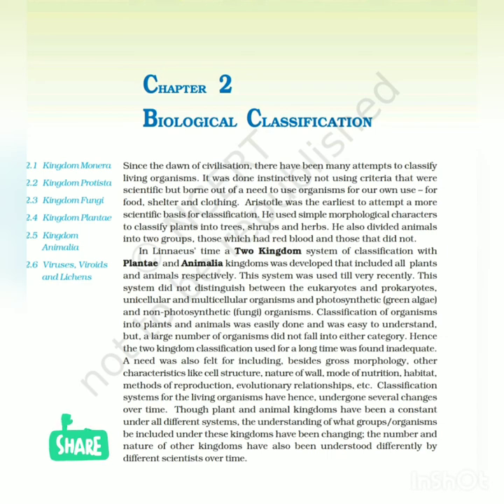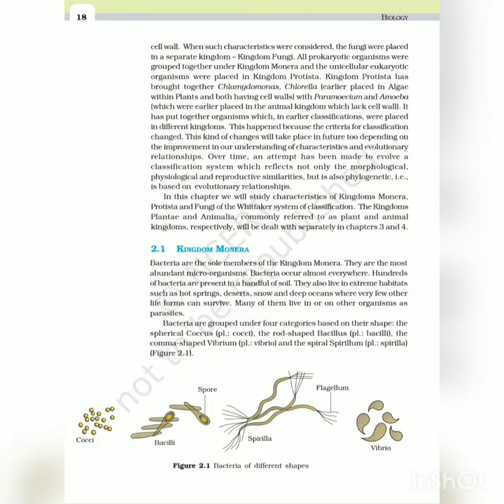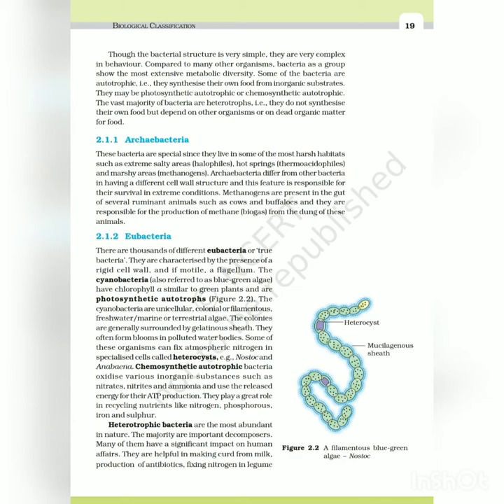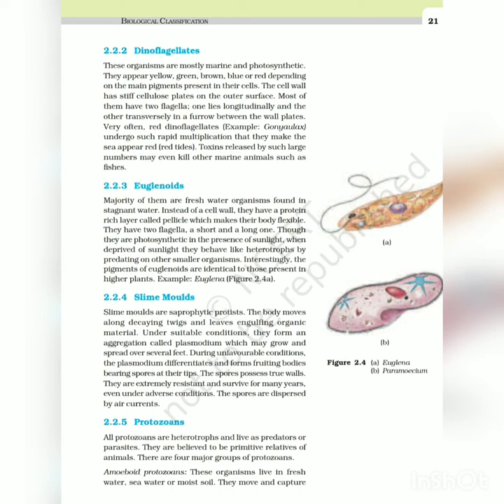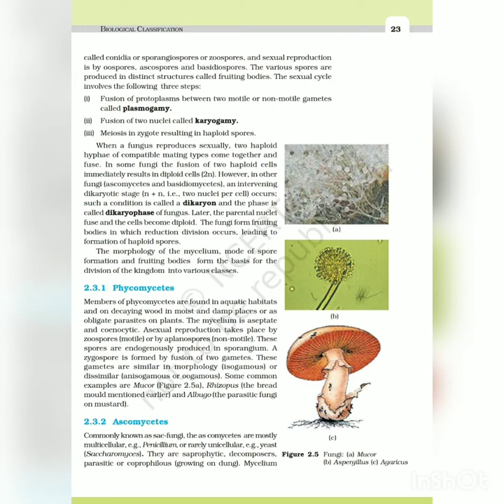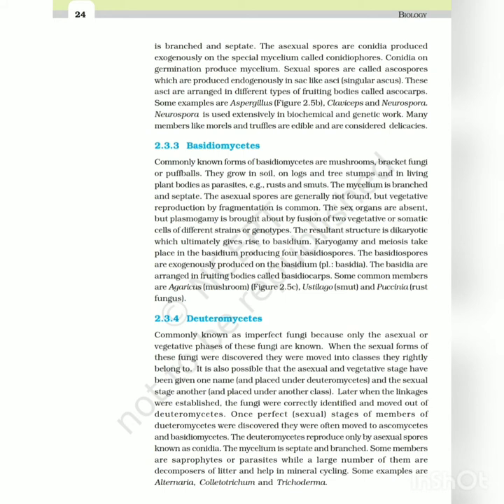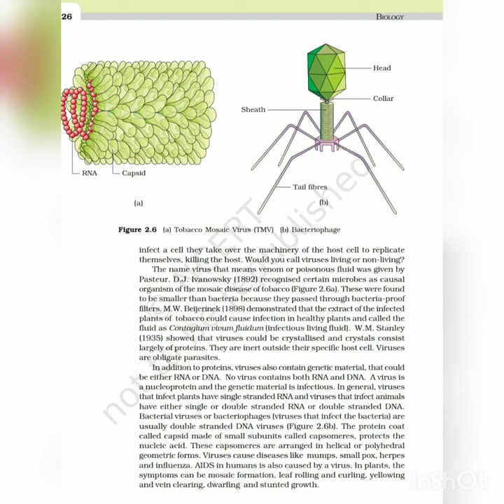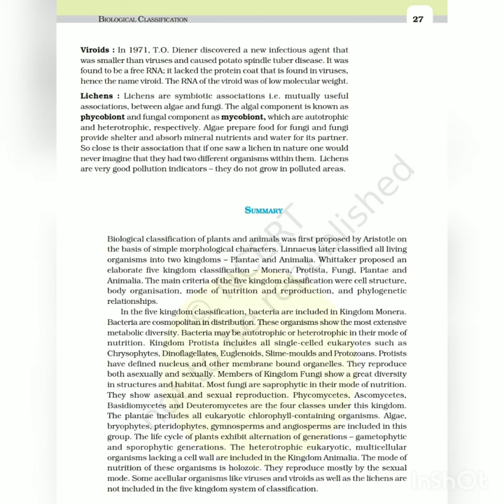AUDIO BOOK Class 11th Biology chapter 2 Biological Classification Biology NCERT Audio book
Biological classification chapter 2 voice with NCERT books